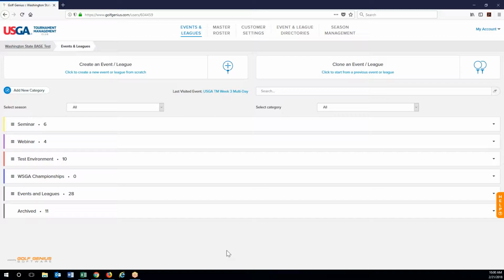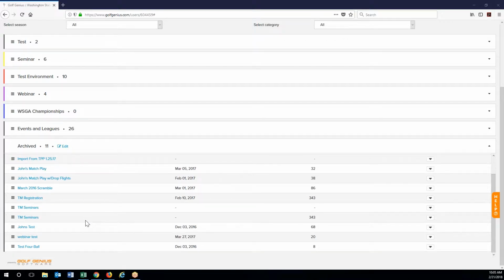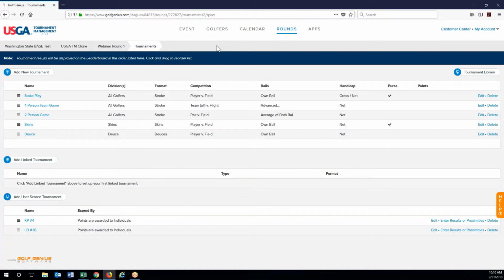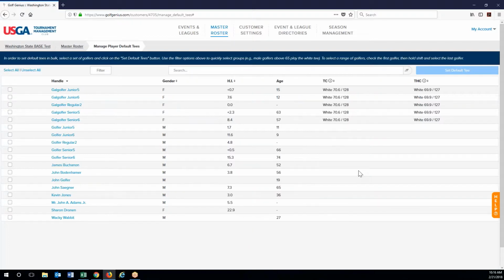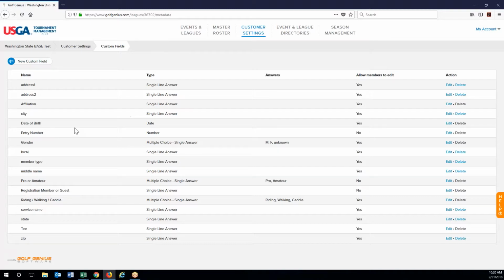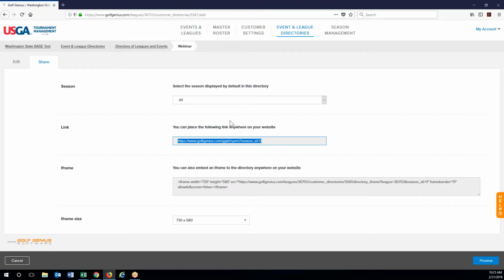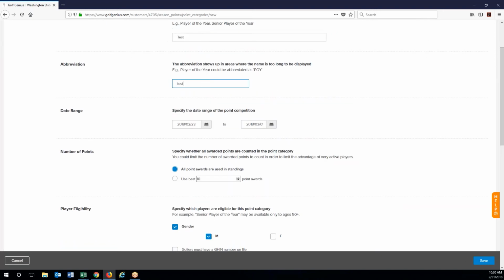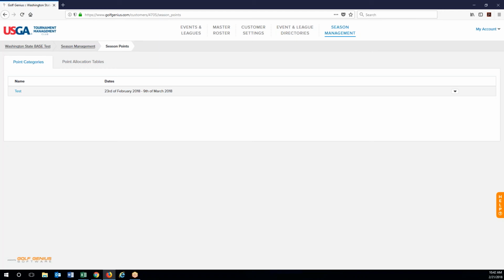USGA TM Training Webinar - Customer Center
In this webinar we covered the Customer Center.